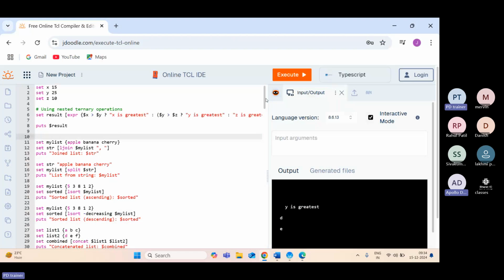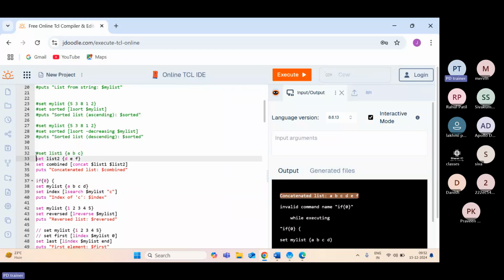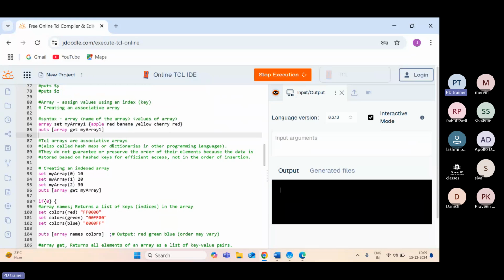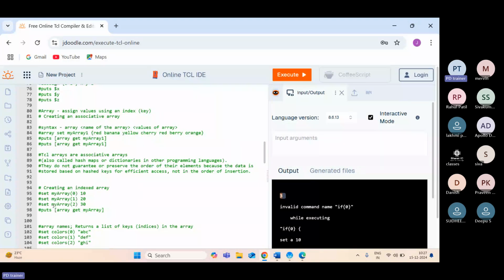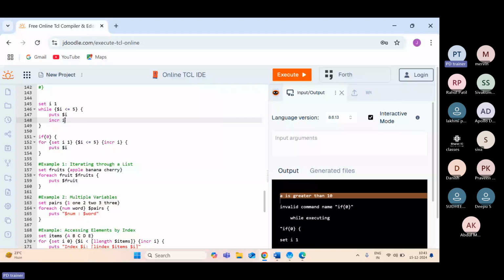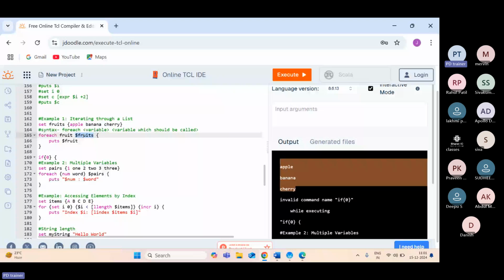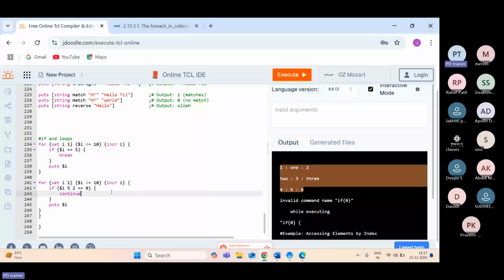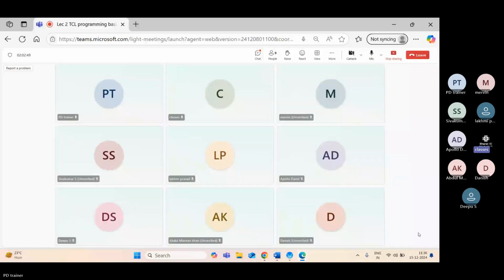Lec 2 TCL programming